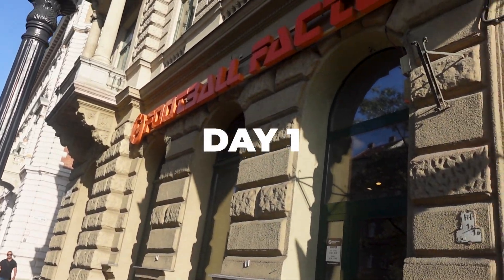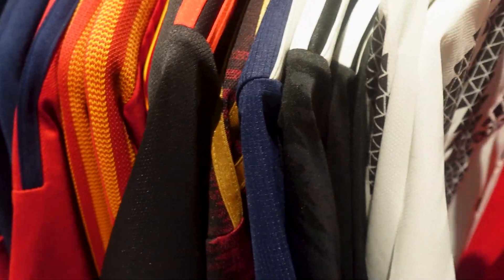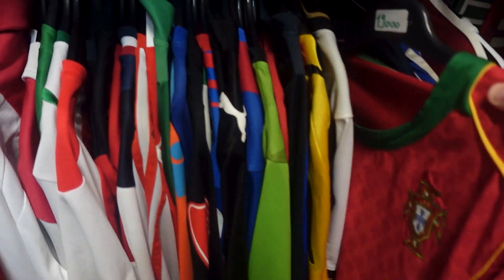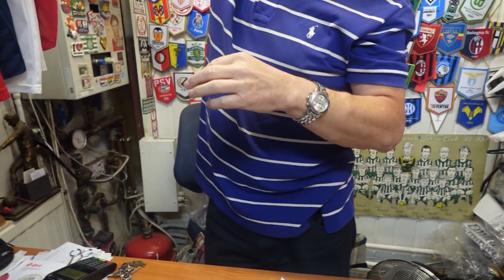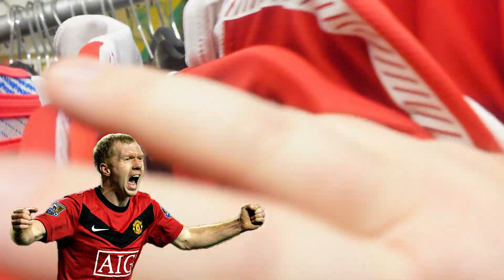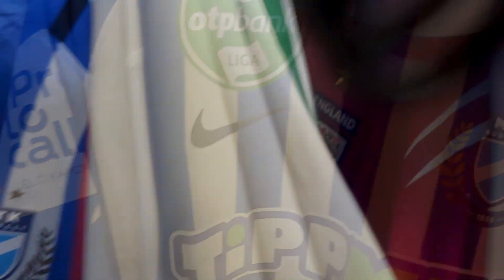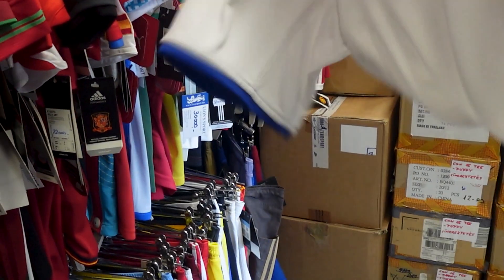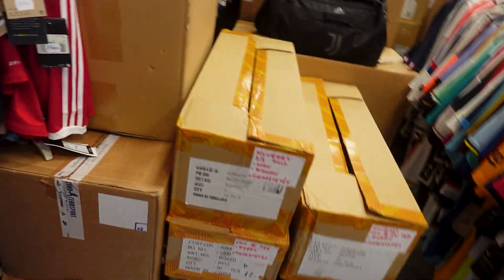Shirt Hunting Episode 4: Hungary Edition! UNIQUE FINDS?? Ft. A School Reunion!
Welcome back to the final video in the Hungary mini series! Shirt Hunting in Budapest. What do I find??

Edited by @aceditingofficial